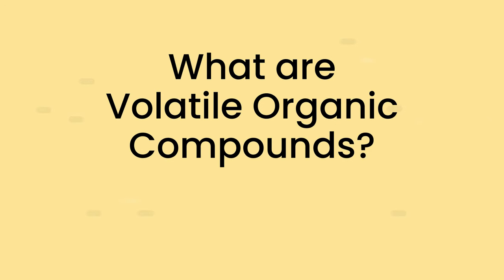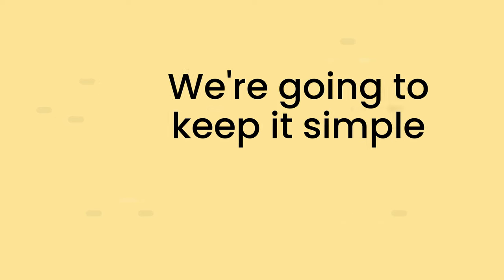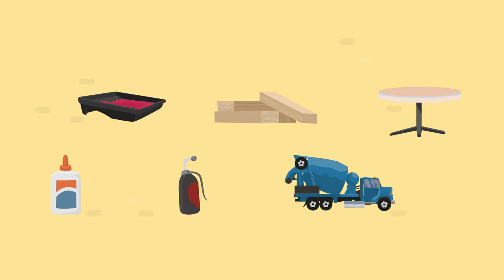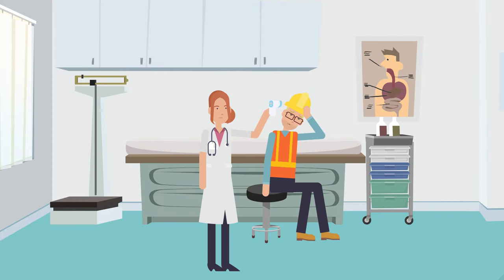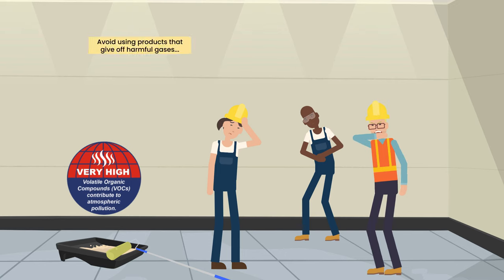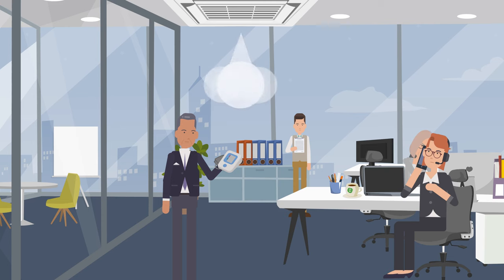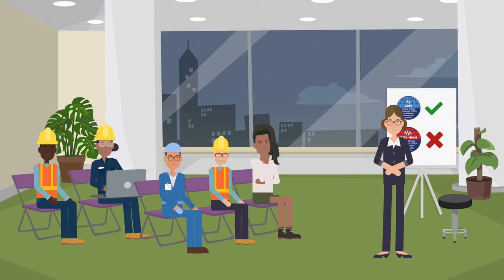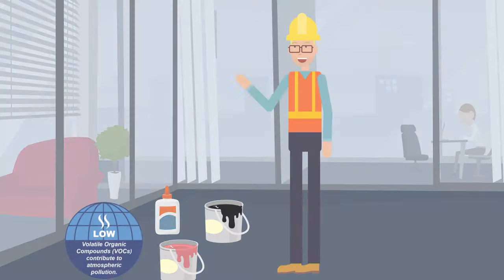Volatile Organic Compounds (VOCs) Explained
We're taking the jargon out of carbon with a series of short, straightforward jargon busting videos. In this video, we look at Volatile Organic Compounds (VOCs), covering what VOCs are, examples of VOCs and the health and environmental effects of Volatile Organic Compounds.

This series of Carbon Jargon Busters aim to make the low carbon future more accessible by simplifying the complex language we use in the office design and fit out sector as we strive to reduce our carbon emissions.

Narrated by Zoe Glander, Environmental and Sustainability Manager at Morgan Lovell